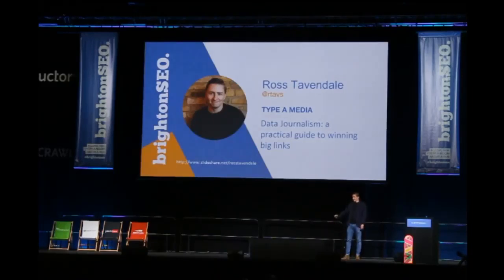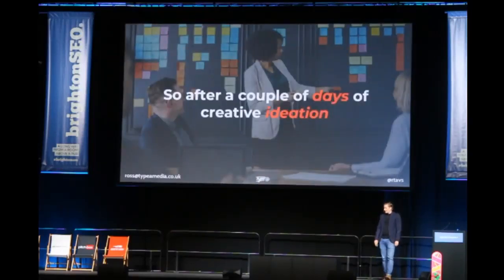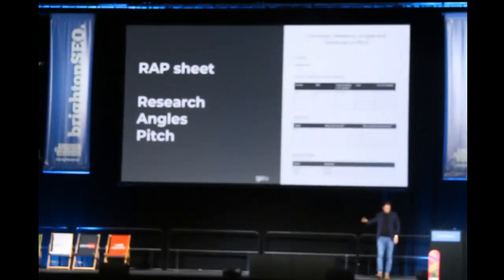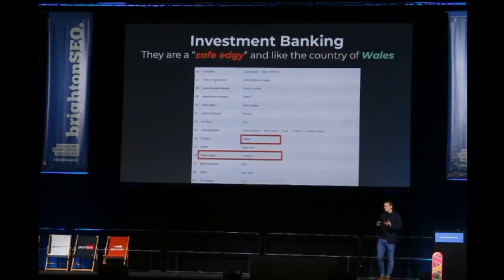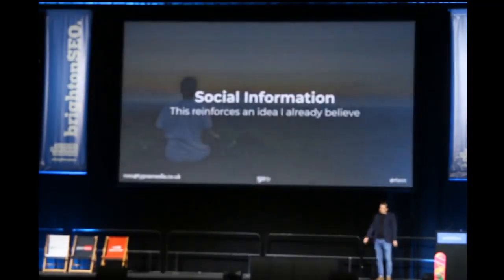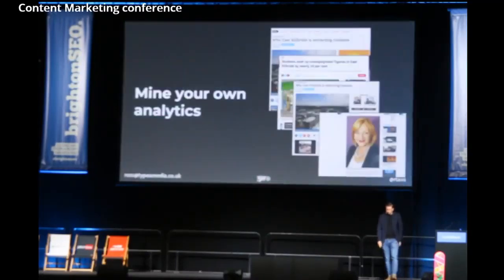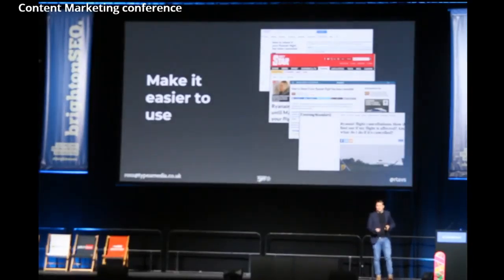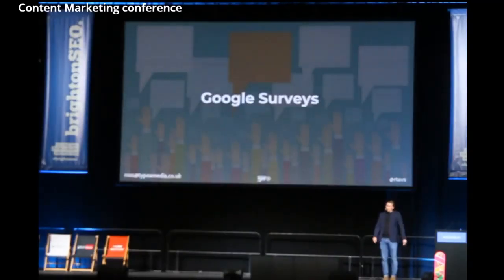Ross Tavendale Confenrence - BSEO '18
First part of the "Content Marketing Conference" of the September's BrightonSEO